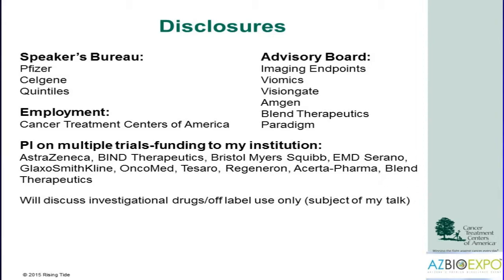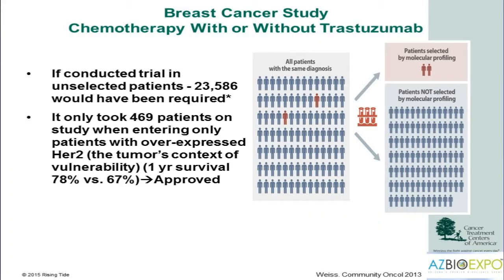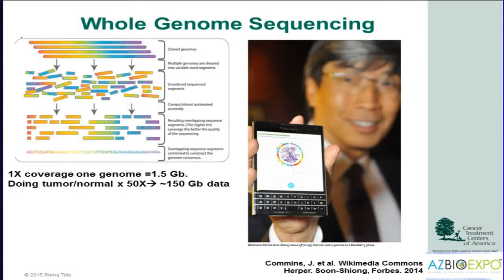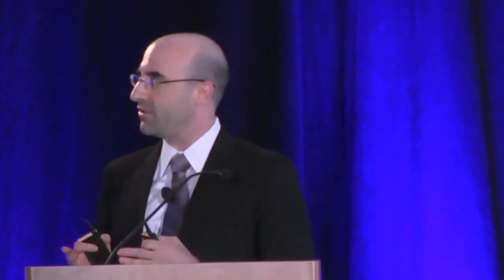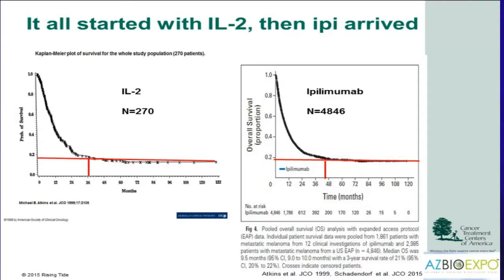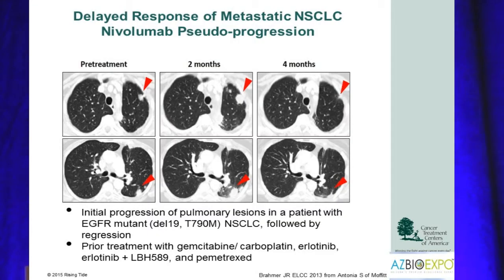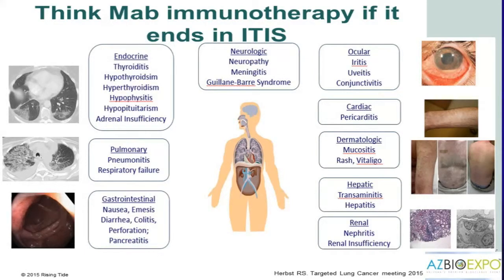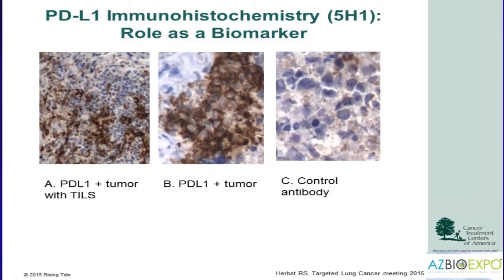AZBio Expo 2015 CTCA's Glen Weiss, PhD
Glen Weiss, MD, MBA
Director of Clinical Research & Medical Oncologist
Western Regional Medical Center
Cancer Treatment Centers of America

The clinical research and trials program at Cancer Treatment Centers of America in Goodyear, Arizona has exponentially grown under the leadership of Dr. Glen Weiss.  Join us to learn more about groundbreaking new trials taking place here in our state - trials utilizing chemotherapy and immunotherapy together to harness the body's own immune system. Also, hear about CTCA’s vision for the future of cancer care.